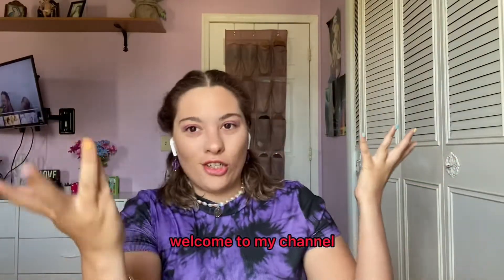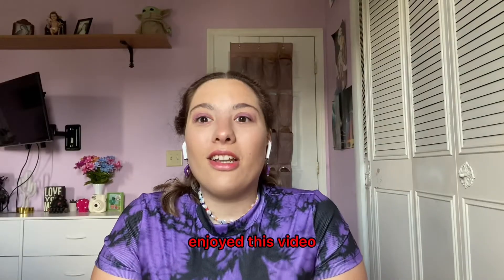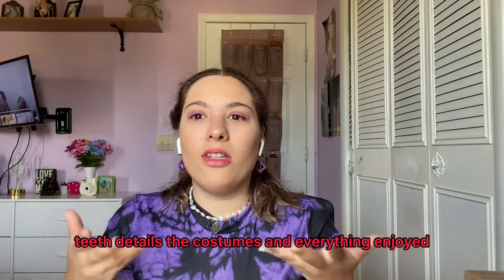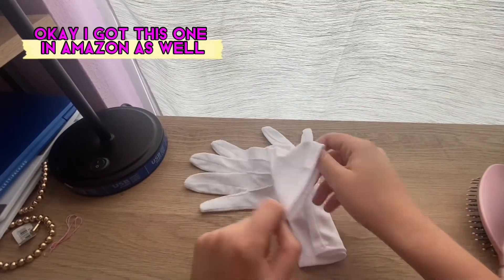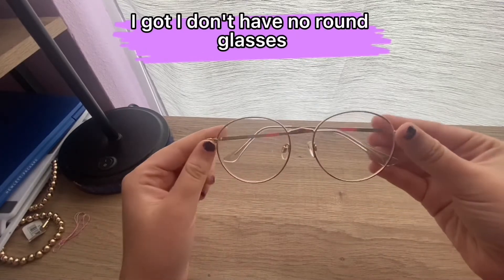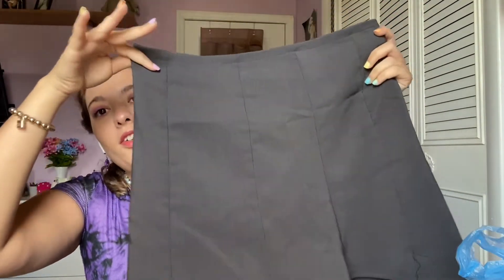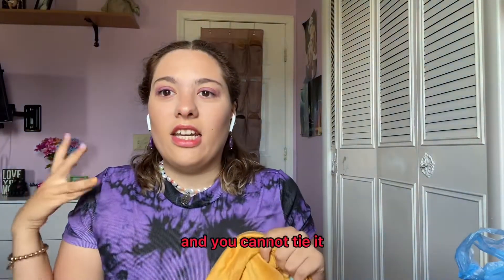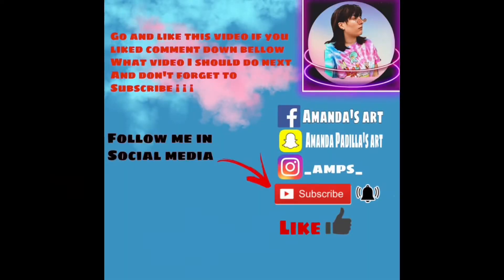Alice in Wonderland Cosplay!